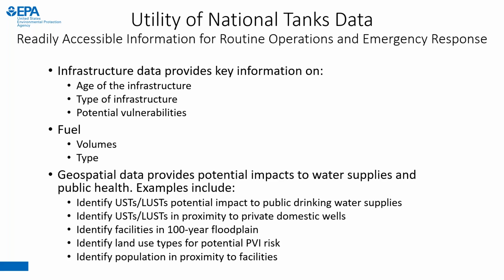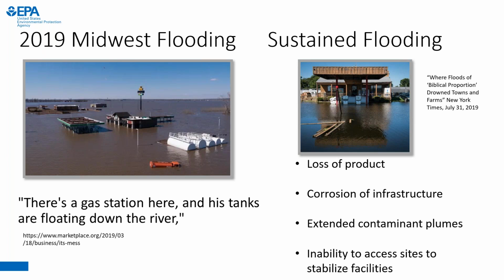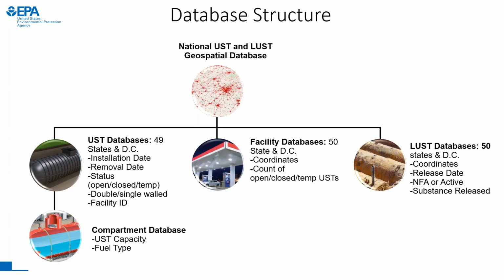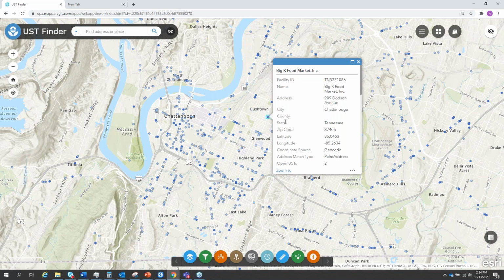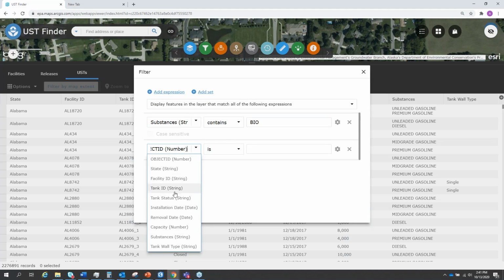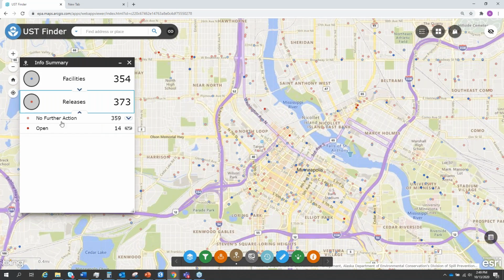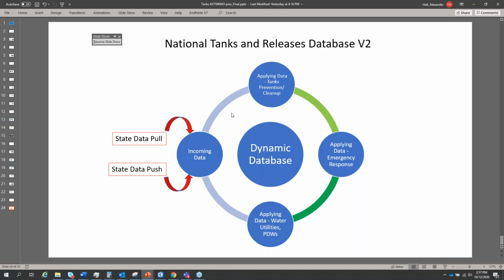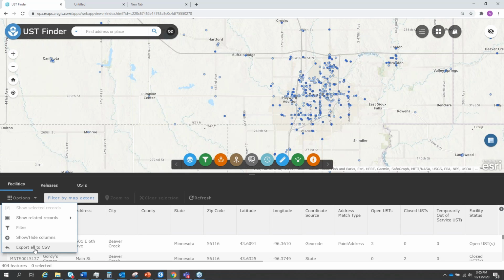EPA's UST Finder - National UST and Releases Web Map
The U. S. Environmental Protection Agency (EPA), along with ASTSWMO, developed UST Finder, a flexible web map application containing a comprehensive, state-sourced national map of underground storage tank (UST) and leaking UST (LUST) data. Using publicly available information, UST Finder provides the attributes and locations of active and closed USTs, UST facilities, and LUST sites from states as of 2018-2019. UST Finder contains information about the proximity of UST facilities and LUST sites to surface and groundwater public drinking water protection areas; the estimated number of private domestic wells and number of people living nearby; and flooding and wildfires. UST Finder can import additional data layers and export UST facility and LUST site information for use by other software programs.

During this webinar, Alex Hall and Fran Kremer from EPA’s Office of Research and Development introduced UST Finder to participants and highlighted the web application’s features and available data. UST Finder is accessible to the public here.

Feel free to give me your thoughts and suggestions for anything else I can do.